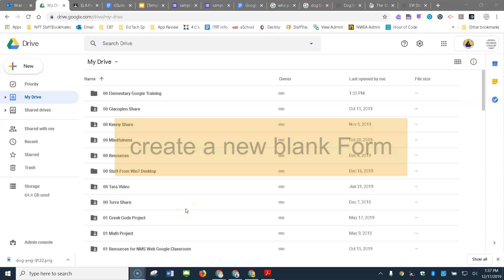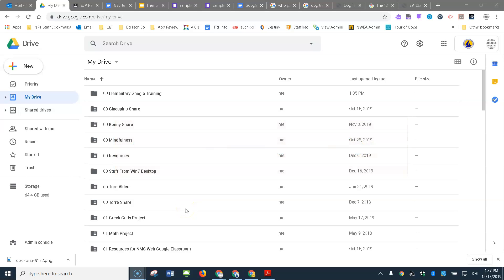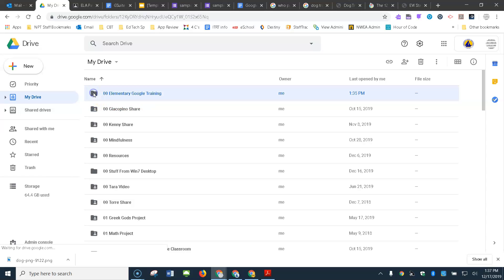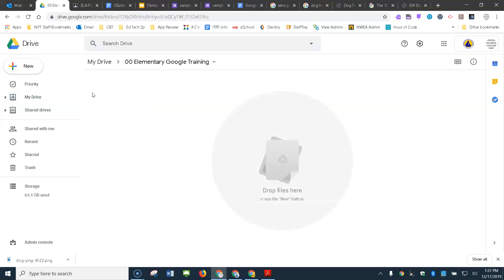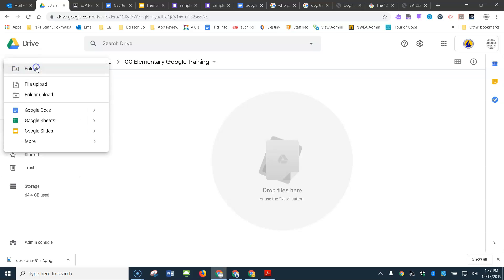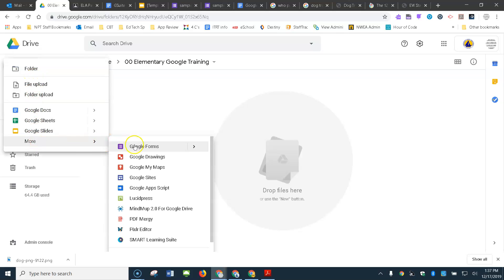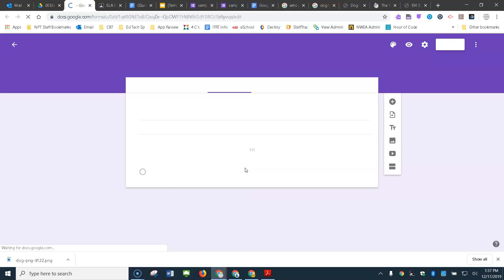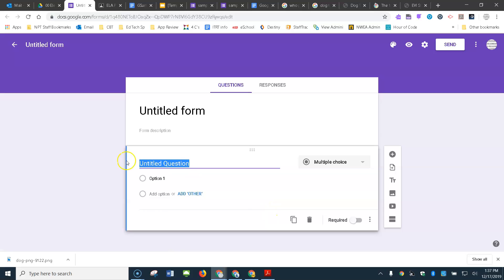Google Forms - create a new blank Form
This video shows how to create a new Google Form.